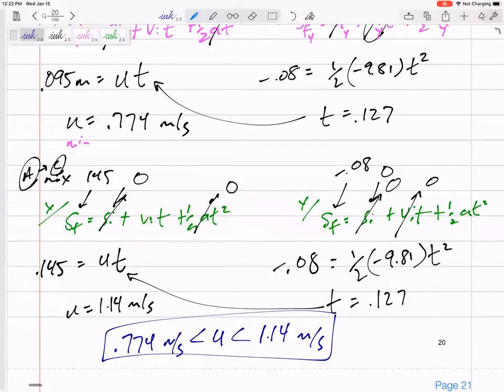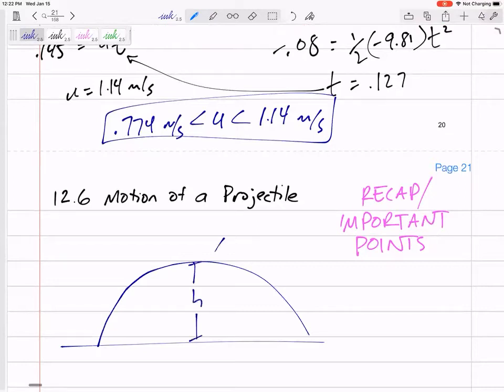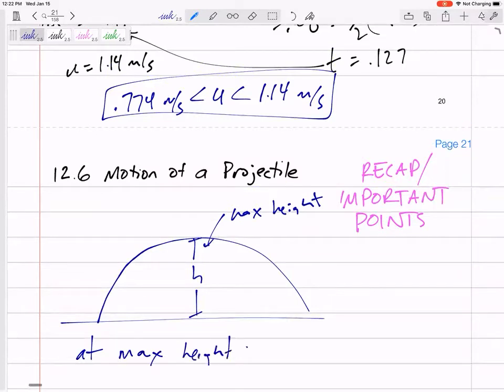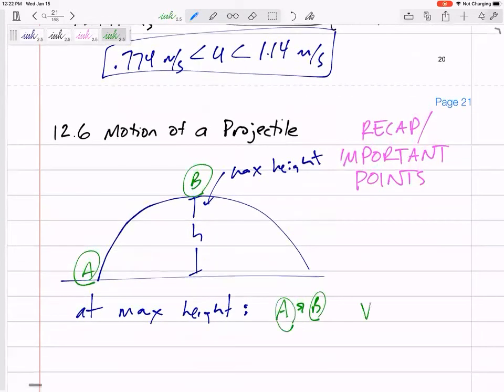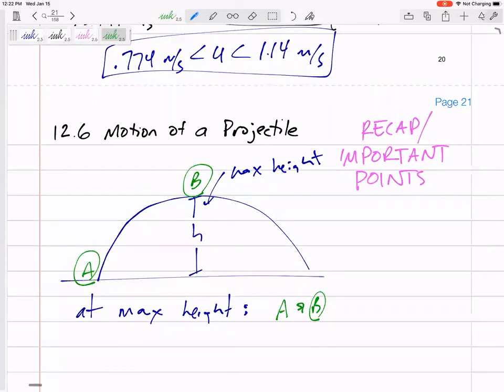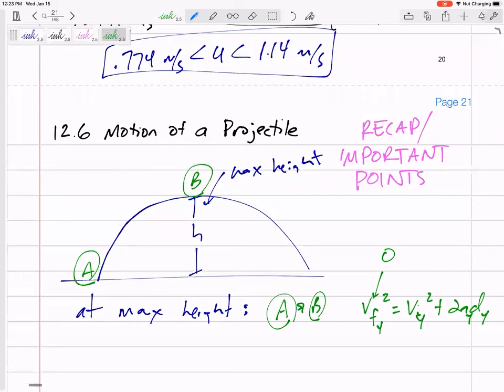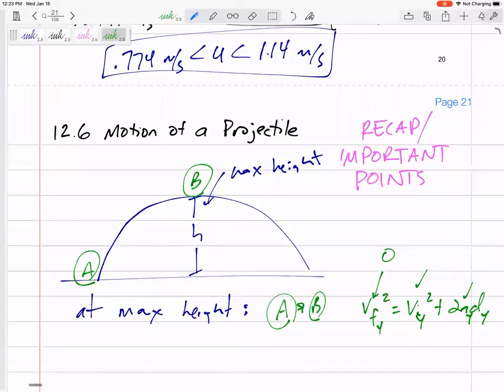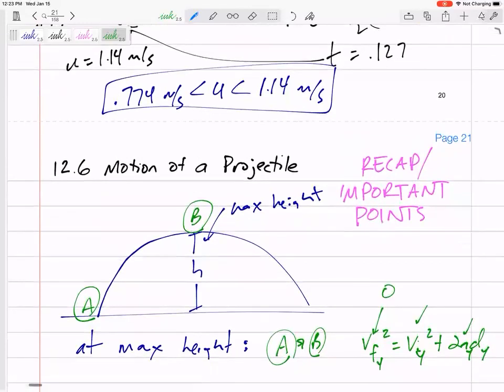Dynamics - Projectiles - finding maximum height